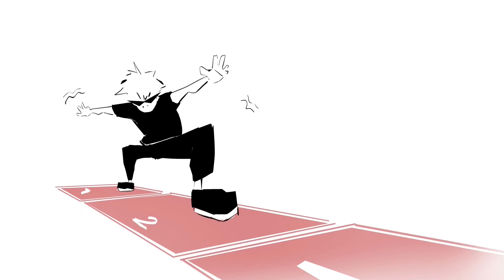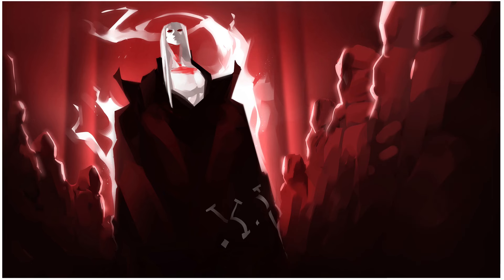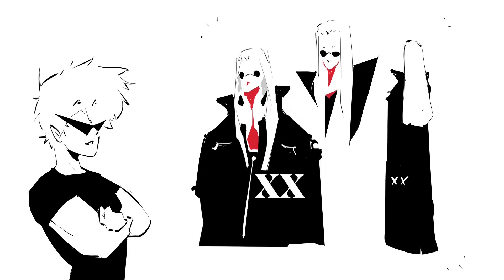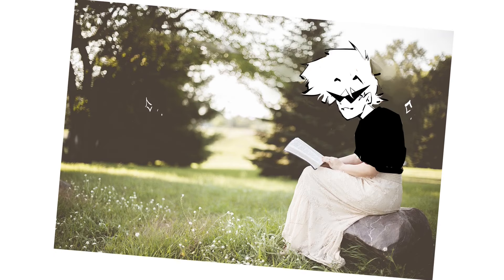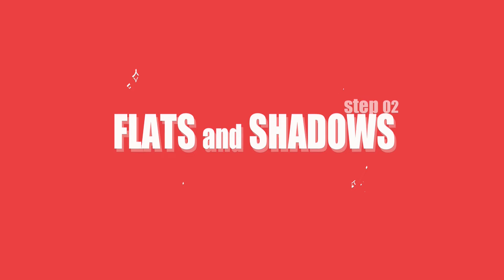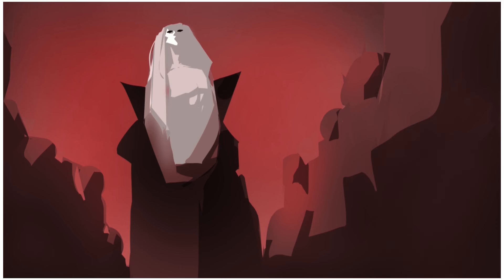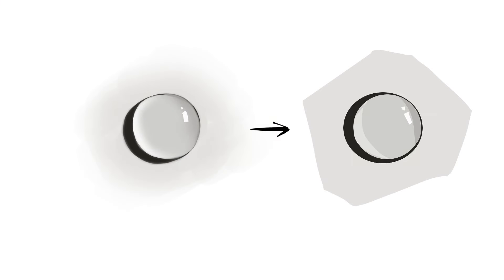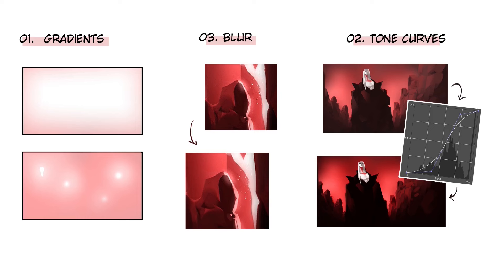a brand new (not) easy rendering process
sup f*ckers
missed an upload last week - hope this makes up for it
it's honestly illegal how good this process is im like using it for some stuf youll be seeing soon and like bruv the learning curve goes crazy like its not even funny like
goofy aah video description aside, hope it serves you well